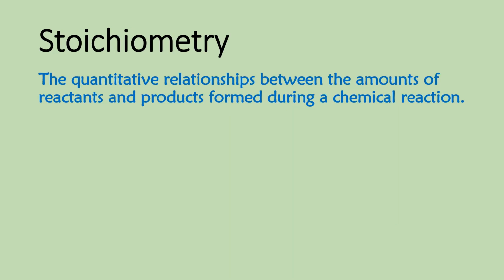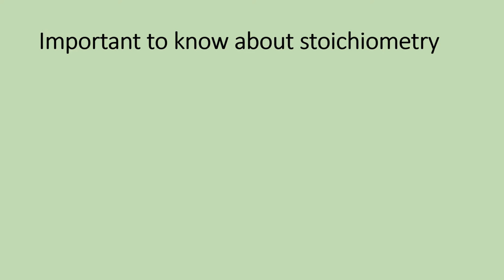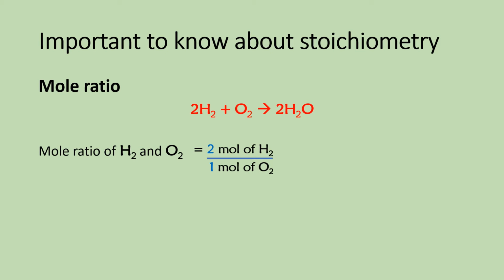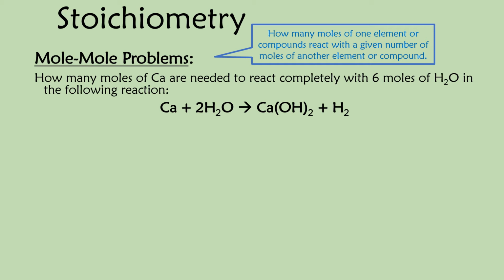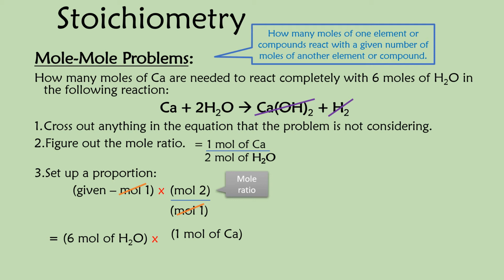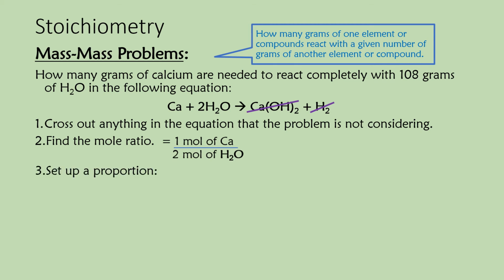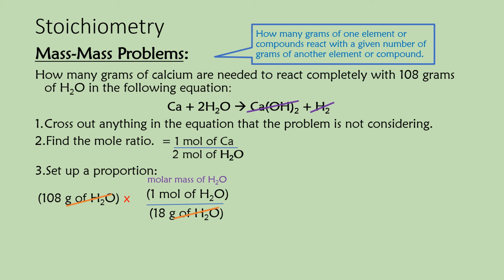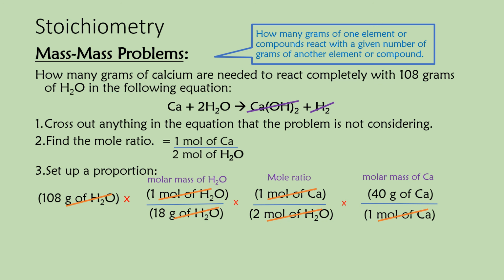8.5 - Stoichiometry I Mole-mole I Mass-Mass I Mole Ratio I Unit 8 I Regents Chemistry